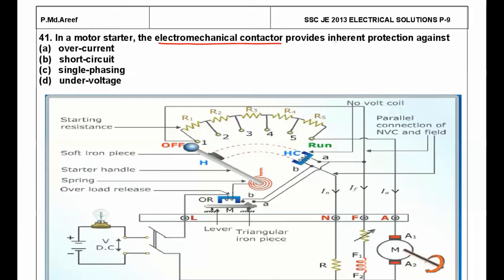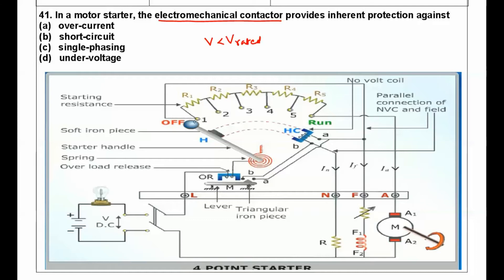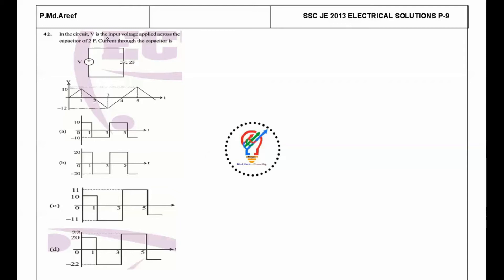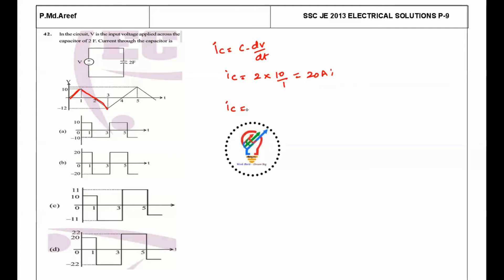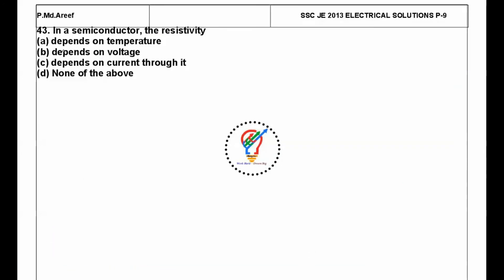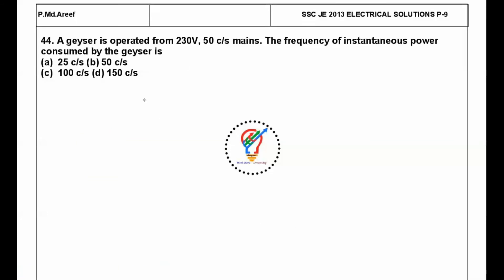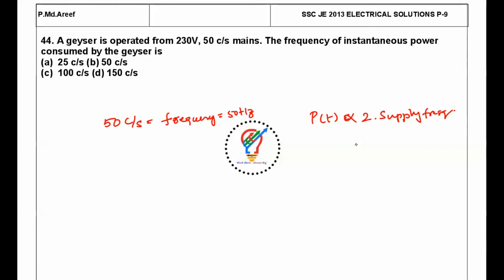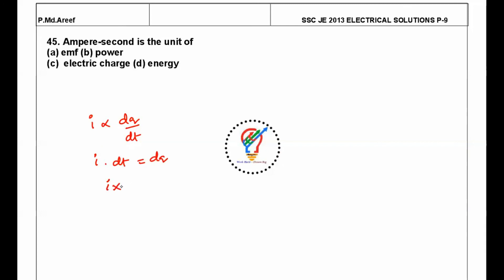SSC JUNIOR ENGINEER (ELECTRICAL) SOLUTIONS 2013 PART 09